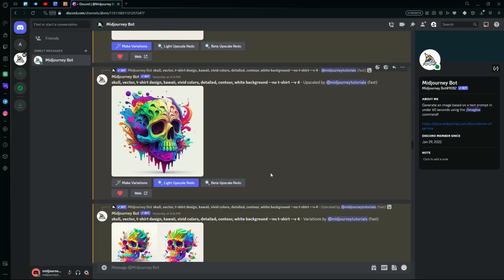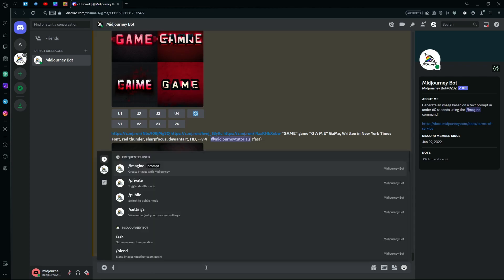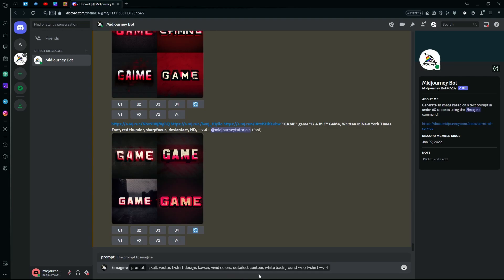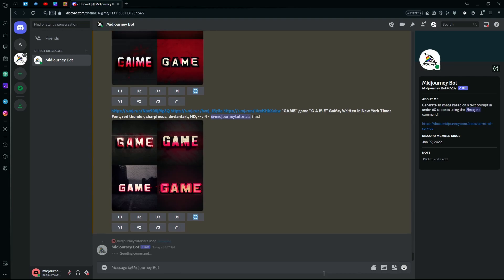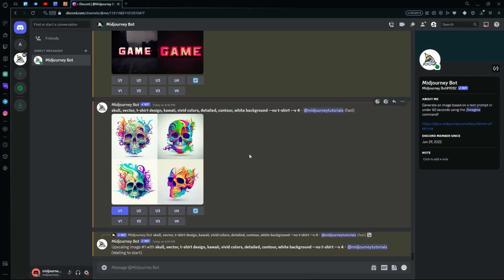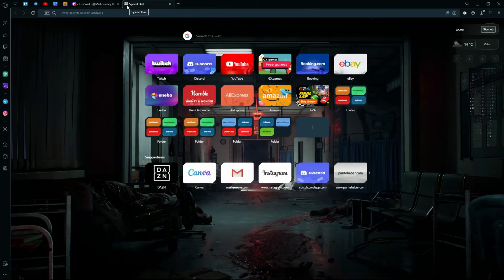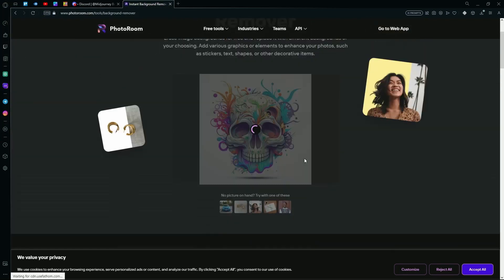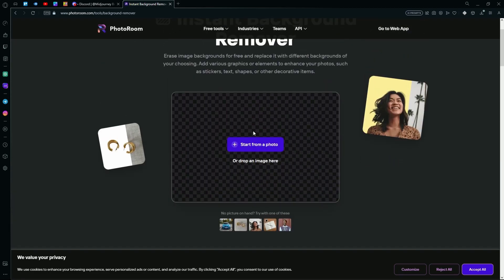Midjourney: T-Shirt Design Prompts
In this tutorial, I am going to show you Midjourney AI prompts that you can use, to easily create cool looking t-shirt and shirt designs for print-on-demand.